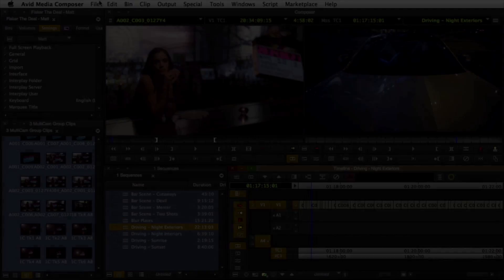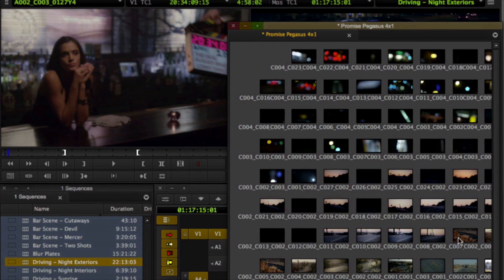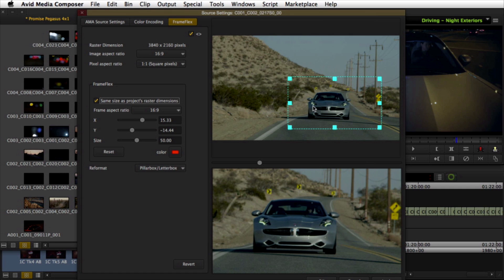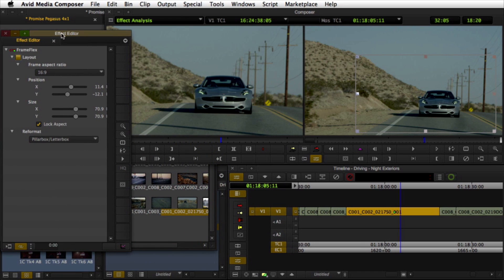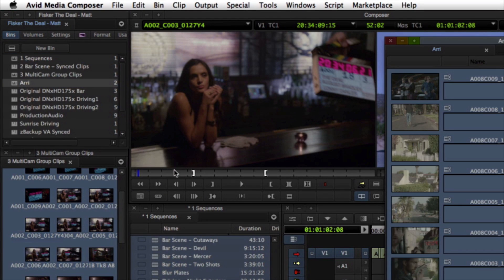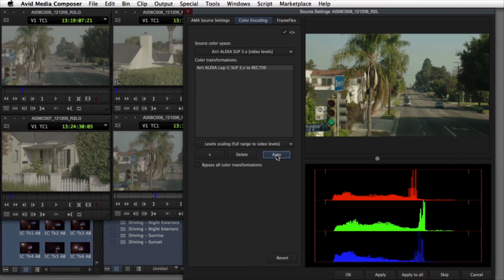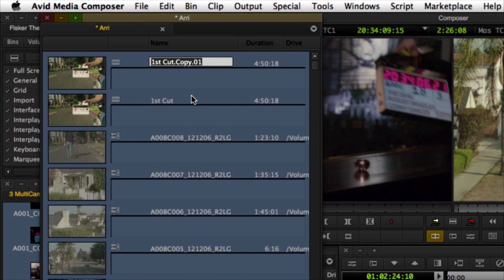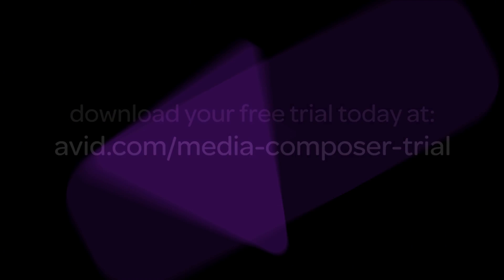Media Composer® 7 ‒ Hi-Res Workflows Featuring FrameFlex™ ‒ Avid®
Acquire high-resolution media and deliver in HD—with full creative control of reframing.

More content today is shot with high-res cameras, but the majority of programming is still HD. With the new FrameFlex tools, you can immediately start working in HD directly from high-res sources and maintain full creative control of the image reframing and keyframing, from beginning to end.

The most trusted tool of professional editors, Media Composer 7 opens your possibilities even further, accelerating high-res and file-based workflows and extending real-time production everywhere—now starting at $999.